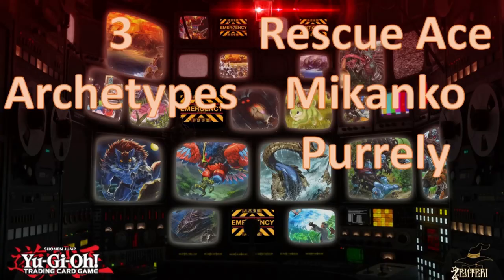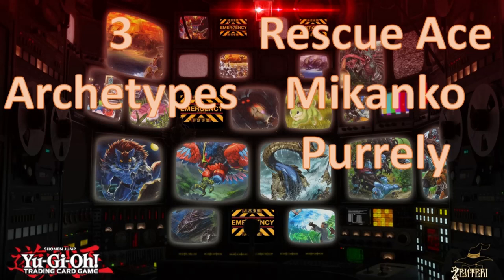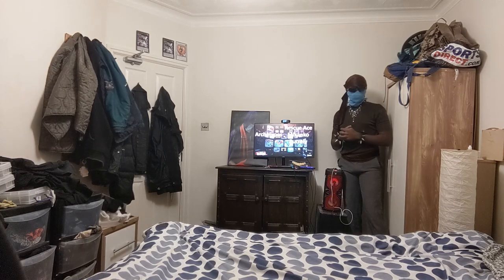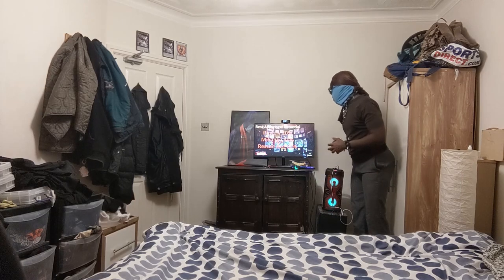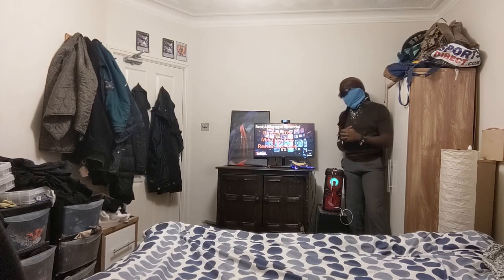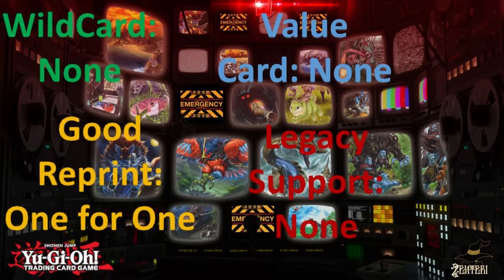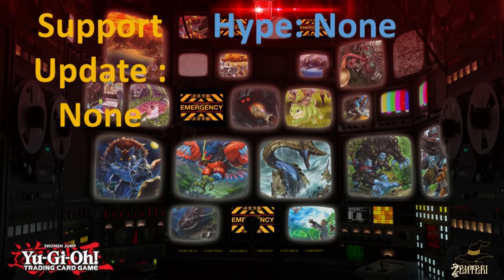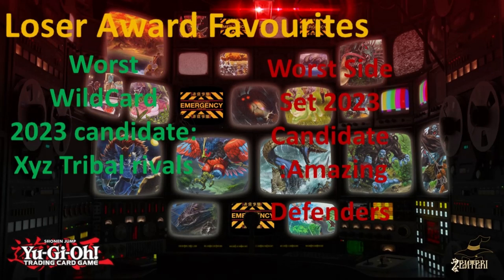Grade A Side Set Amazing Defenders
1:00  Archetype Reveal
4:24 Best Archetype Potential
14:11 Set Review
25:12 Grading the Set
28:50 End of video